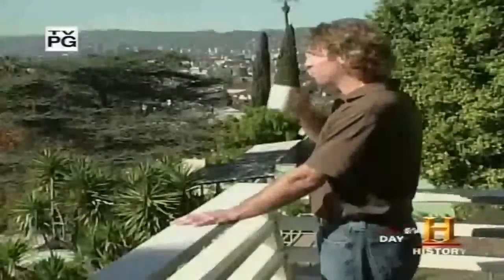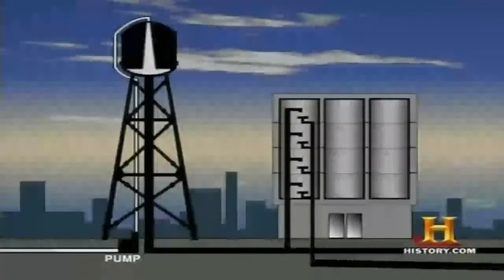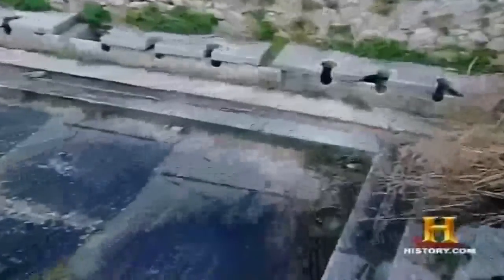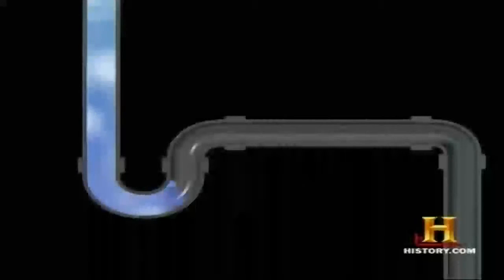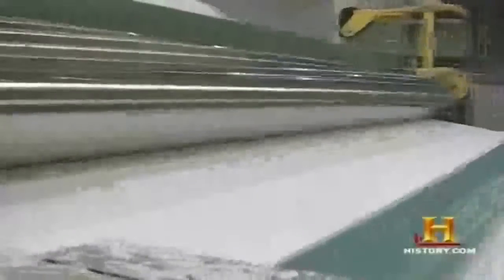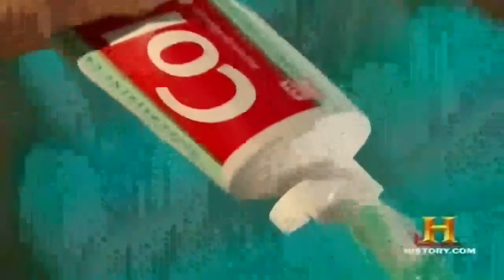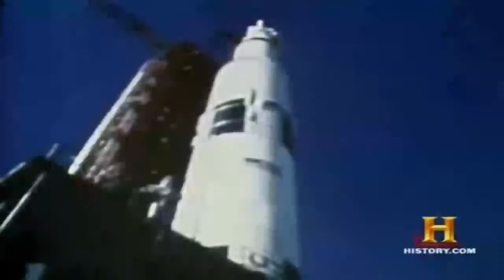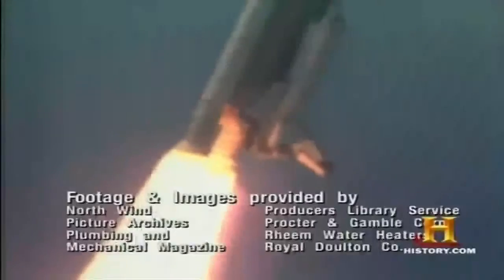The Bathroom Technology: High-Tech Bathroom - Documentary TV (Official)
Bathroom Of The Future: High-Tech Bathroom - Documentary TV (Official) A bathroom is a room for personal hygiene activities, generally containing at minimum